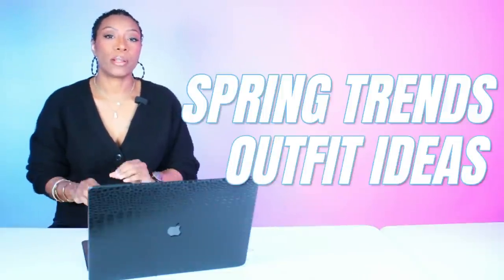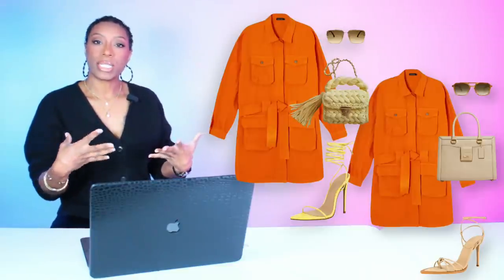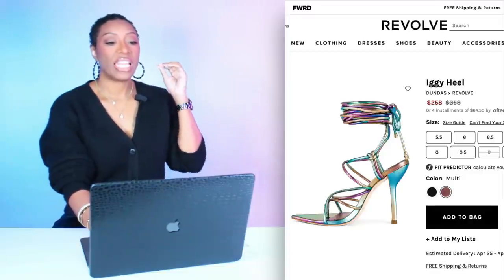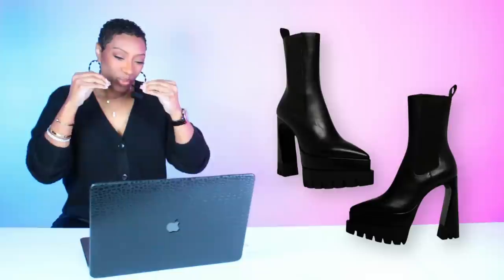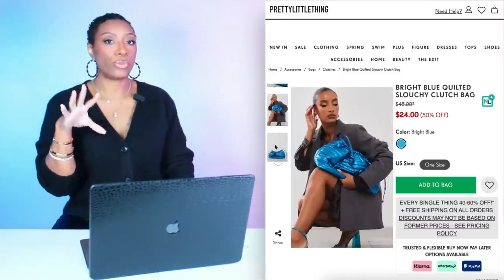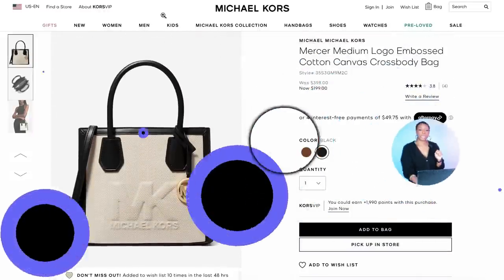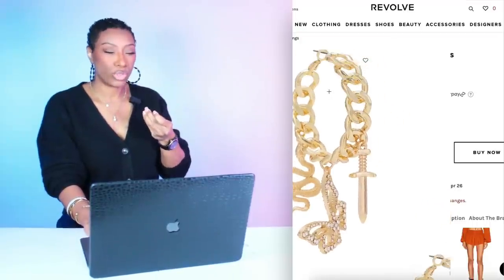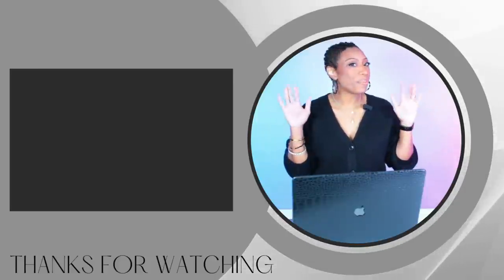Affordable and Wearable Spring Trend Outfit Ideas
Hey y'all! This is the freestyle outfit ideas video you asked for. Let's put together some affordable and wearable spring trend outfit ideas. Enjoy!
FEAATURED ITEMS:
1
Orange denim shirtdress
Boohoo - ($38 - *

Yellow strappy heels
Revolve ($131 - *

Nude strappy heels
Revolve Schutz ($128 - *

Yellow handbag
Etsy ($70 - *

Nude handbag
Coach Outlet ($180 - *

Sunglasses
Amazon ($16 - 8 - wire rim yellow
Amazon ($15 - * - yellow tortoise

BONUS
Amazon ($16 - * - yellow geo
Saks Off 5th ($60 - * - yellow

2
Logo Tee
Balmain - Farfetch ($276 - *

Denim Skirt
Boohoo ($18 - *

Iridescent heels
Revolve ($130 - *

Iridescent bag
Dillards ($325 - *
Silver Bag
Bloomingdale’s ($125 - *

Silver Heels
Revolve ($200 - *

Silver handbag
Rebecca Minkoff ($130 - *

Sunglasses
Saks Off 5th ($60 - * - silver (iridescent)
Saks Off 5th ($40 - * - purple ombre

3
Shirt Dress
PLT ($37 - *

Bag
Bergdorf Goodman
Cult Gaia ($336 - * - ombre pink
PLT ($24 - * - blue/aqua

BONUS
PLT ($58 - * - gray

Aldo ($70 - * - aqua

BONUS
Scultz ($130 - * - snake print

4
Corset top
Cargo pants
ZARA - ($90

Newsboy cap
Amazon ($23 - *

Bag
Coach Outlet ($191 - *

Shoes
SM - ($90 *

5
Cropped denim washed top
Wide leg jeans
Cream handbag
Snake print heels

Bag
Amazon ($40 - *
MK ($200 - *

Heels
Schutz ($48 - *
Saks ($128 - * - other sizes

Sunglasses
Amazon ($13 - * - black
Amazon($16 - * - cream

6
Orange Denim Rose Dress

Necklace
(Revolve $66 *

Earrings
(Revolve - $38 *

Shoes
Nordstrom ($130 - *

Bag
Amazon ($47 - *
PLT ($29 - *

🎀 FAQ's
How tall are you?
5'4

8 1/2 - 9

YES